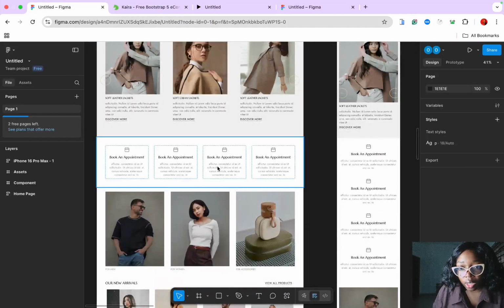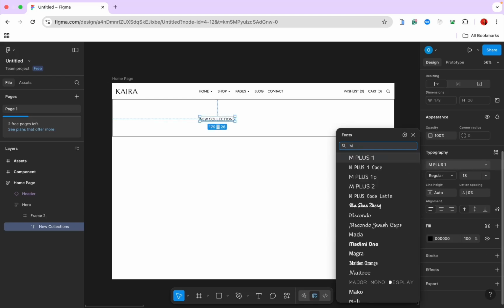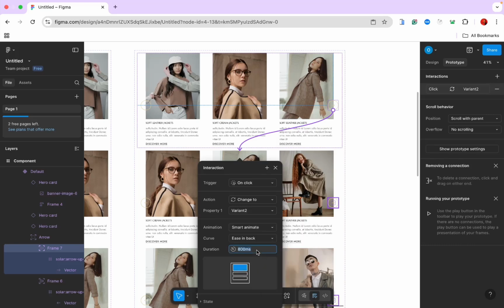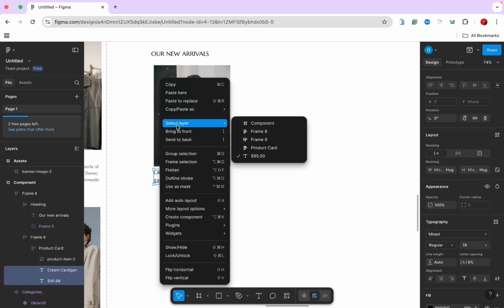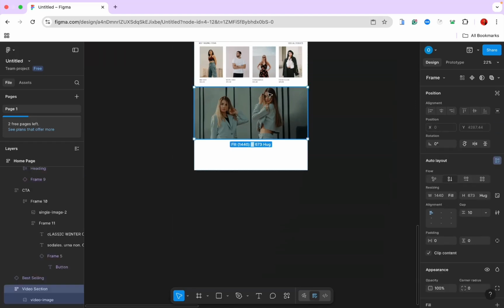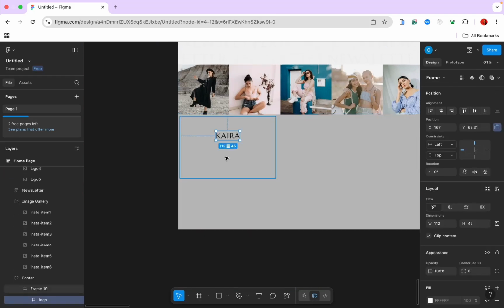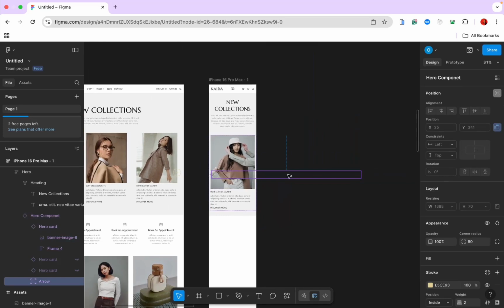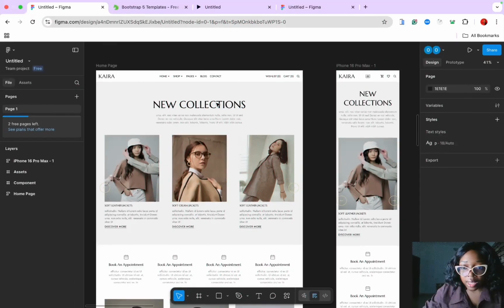Figma Website Design Tutorial – UI/UX Tutorial (E-Commerce)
🛍️ Step-by-step e-commerce website design tutorial in Figma! Learn how to create high-converting product pages and mobile-friendly layouts for online stores.

📌 What You’ll Learn:
✔️ Setting up your Figma workspace
✔️ Designing a responsive website layout
✔️ Using Auto Layout & Components for efficiency
✔️ Best UI/UX practices for modern web design